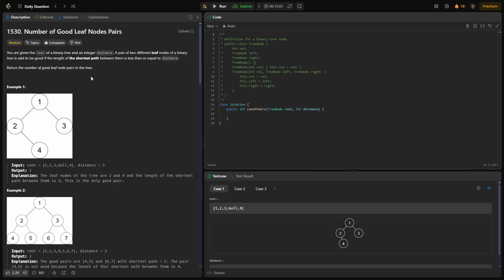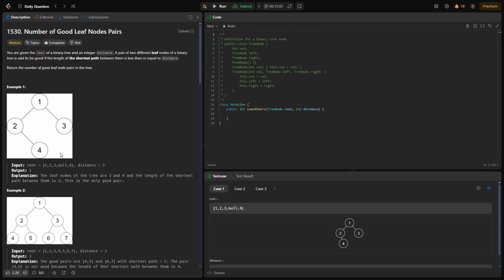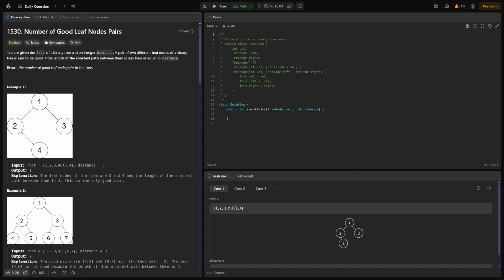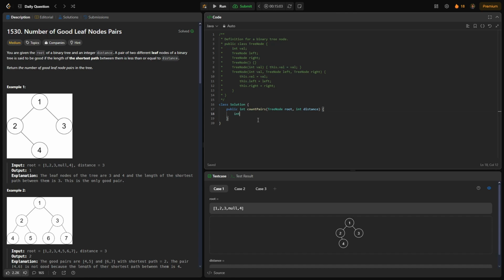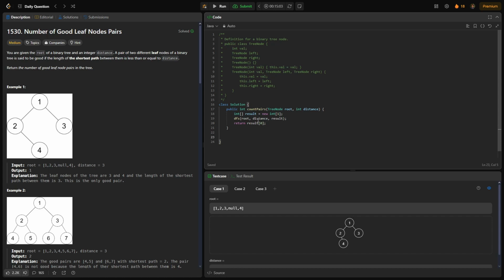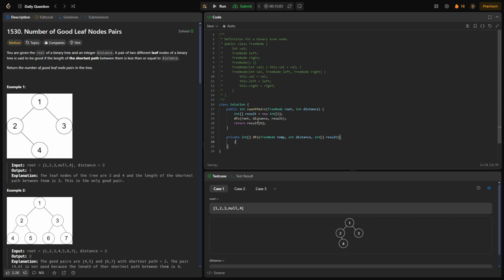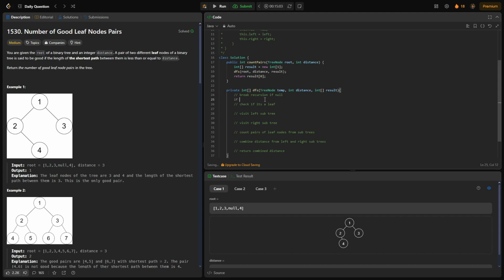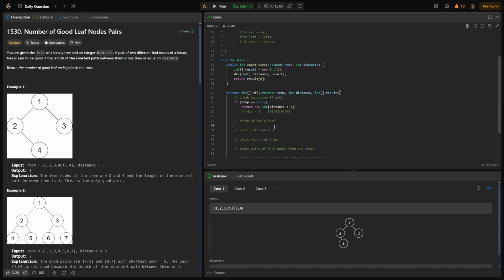LeetCode 1530. Number of Good Leaf Nodes Pairs